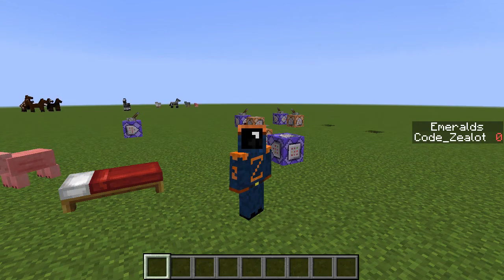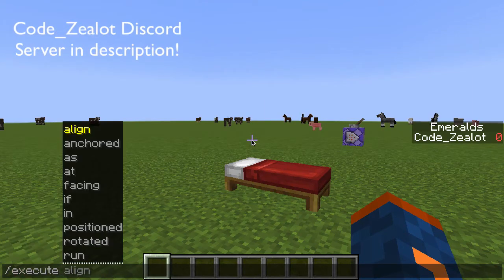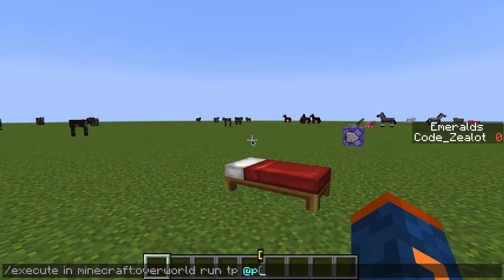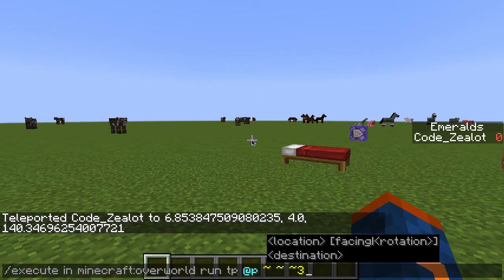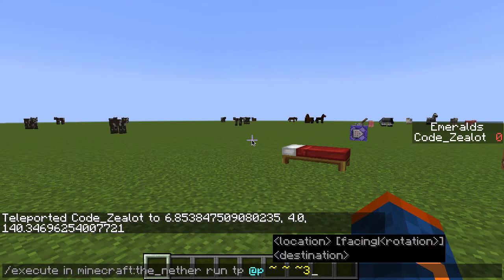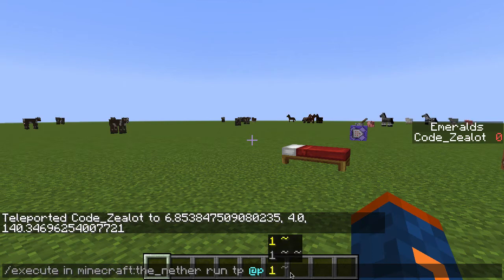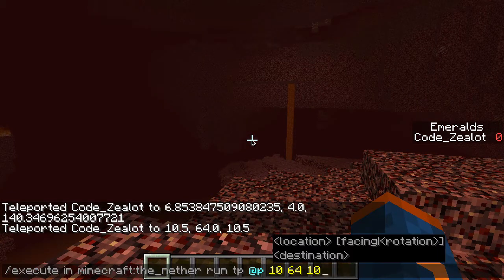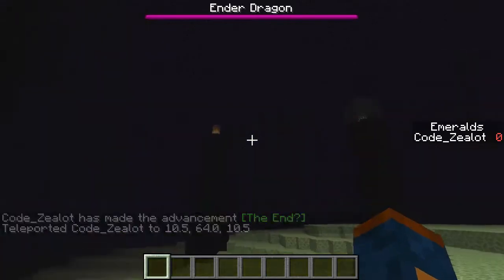How to Teleport Between Dimensions | Nether | The End | /execute tutorial | 1.13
In this video we learn how to teleport between dimensions in Minecraft 1.13!